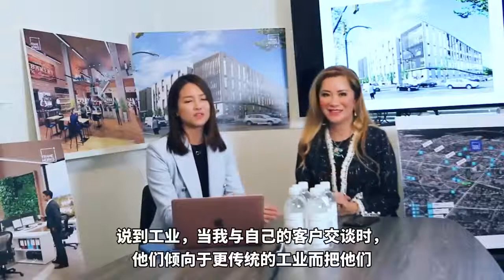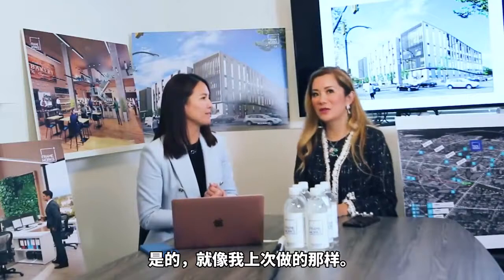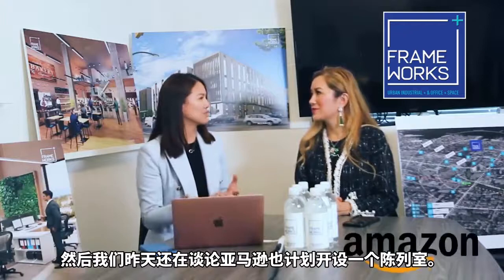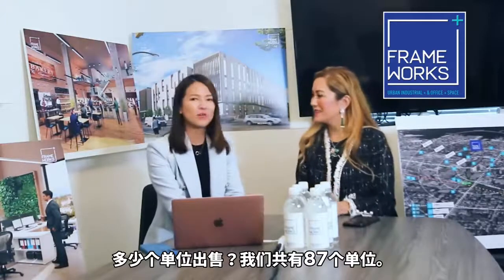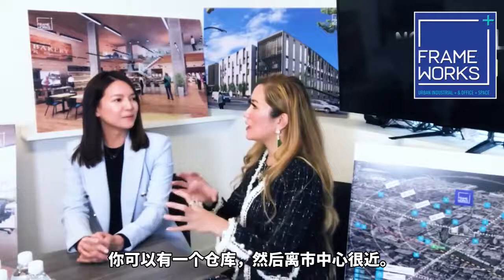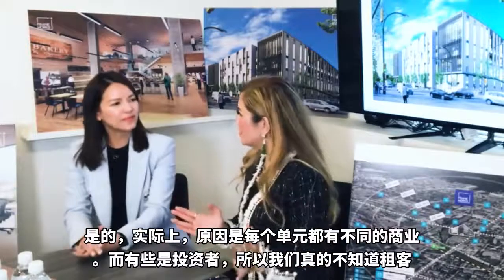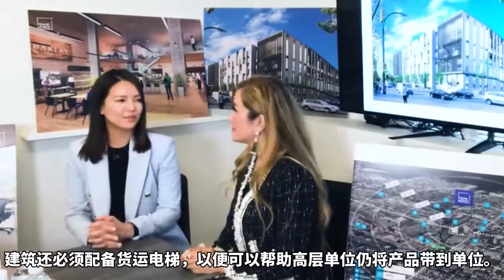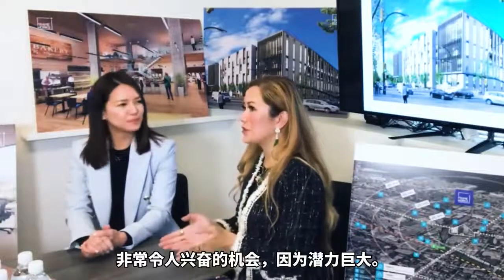Frameworks: Mix Usage Of Industrial & Commercial || Melissa Wu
In this video, I will explain Frameworks: Mix Usage Of Industrial & Commercial. You will get a clear idea about what is frameworks & where it is situated. It will help you to understand the real estate business as well. You will know the importance of the Frameworks project.

So, start watching the video now and don’t skip any part of it.

𝗟𝗘𝗧’𝗦 𝗧𝗔𝗟𝗞 𝗲𝗫𝗽!

👉WeChat: melssawurealty

𝗔𝗕𝗢𝗨𝗧 𝗠𝗘𝗟𝗜𝗦𝗦𝗔 𝗪𝗨:

Melissa Wu is a Licensed Real Estate Agent, and has become one of the Top 1% REALTOR® in Vancouver, Canada.

Melissa has been living in Vancouver since 1984. She graduated from UBC with a double major in Economics and Asian Studies. She has traveled to many places and feels very fortunate to call beautiful Vancouver “my HOME”.

Since 1996, she has been involved in marketing townhouses, condominium and pre-sale projects. From 2003, her focus has been primarily on selling residential detached homes in Greater Vancouver. She has experience with over 1,000 real estate transactions and received numerous real estate sales awards.

She has a strong sales record, and is a Member of the GVRB President's Club ~ Top 1% of all Vancouver Realtors on the GVRB (Greater Vancouver Real Estate Board). That means she sells more houses than 99% of (approx.) 12,000 real estate agents on the Real Estate Board.

Her active personality and negotiating skill can get top dollar for your property. She and her Professional Sales Team are fluent in English, Cantonese, Mandarin, and other languages, they can help you sell your home faster and for more money.

She has a large number of qualified buyers, developers, and new overseas immigrants for a wide variety of properties such as houses over 40 years old, mostly land-value properties, or brand new houses, in Vancouver west-side, Vancouver east-side, Richmond and Burnaby.

3000 locations worldwide!

3 located downtown Vancouver for your convenience meeting clients and office needs

Introduce yourself in the comments section and tell me where you're listening from around the world.

Now is the time to join the Melissa Wu community!

Melissa Wu PREC* is a licensed real estate agent for eXp Realty.